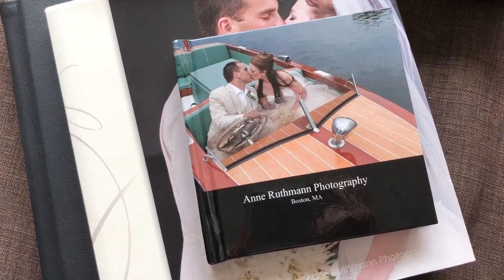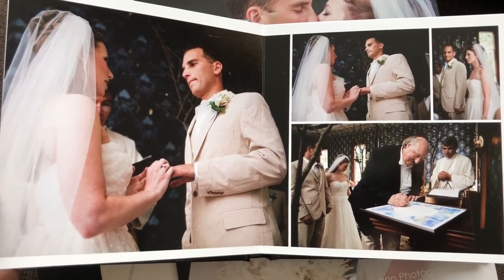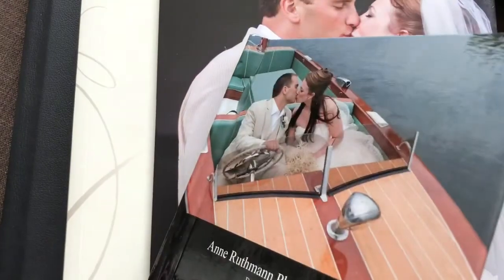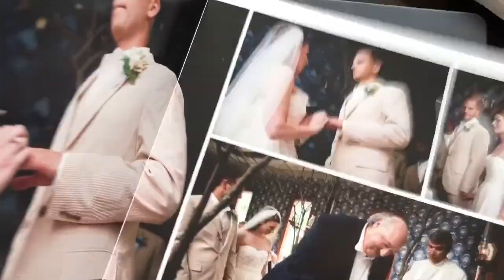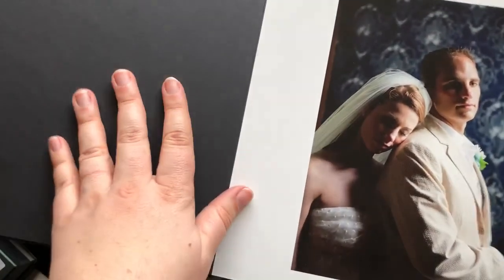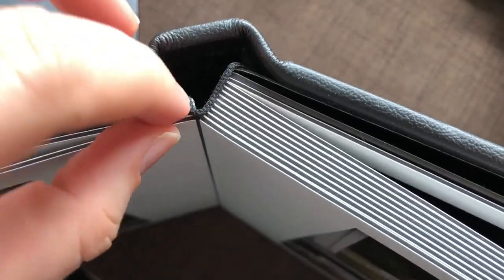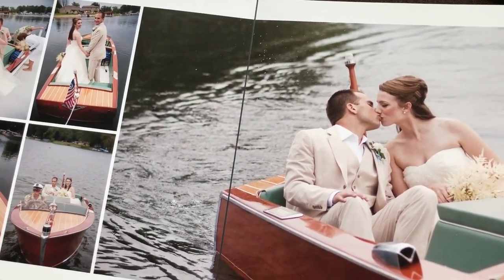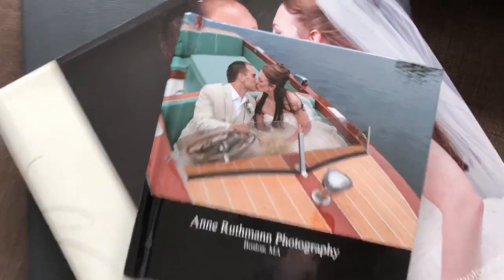Wedding Album Quality Types & Different Binding Styles - Print Quality & Binding Quality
How do you know if you're getting a good quality wedding album?  Take a quick look at three different types of archival wedding albums to see the difference in quality.  Take a look at paper quality, binding quality, and print quality.  Albums referenced here are:
1. A Hardcover Album with Durable Glossy Pages printed with Giclee or Ink Jet Printing
2. A Perfectly Bound Flush Mount Album with Satin Photographic Paper Printing
3. A High Quality Leather & Fabric Bound Flush Mount Album with Satin Photographic Paper Printing
If this video is helpful to you, you may also appreciate this video review of Proof Book options